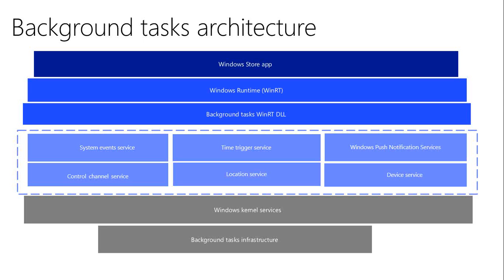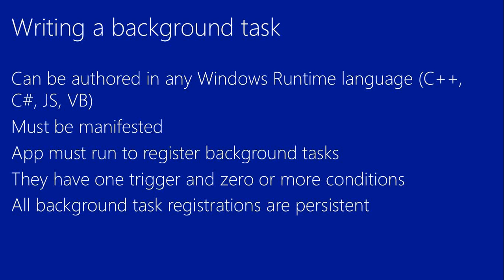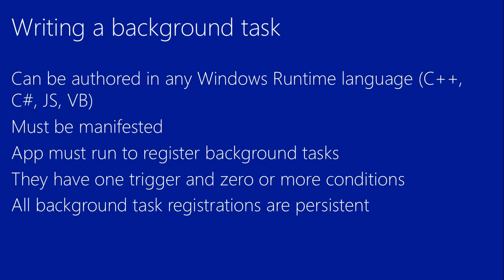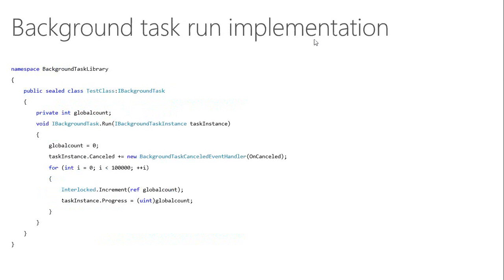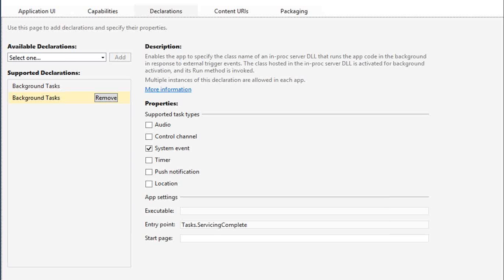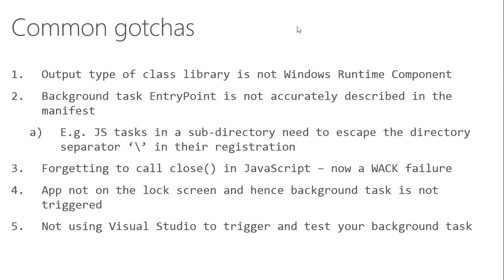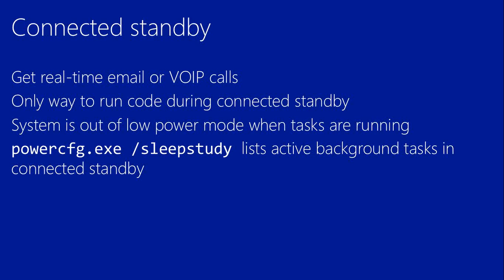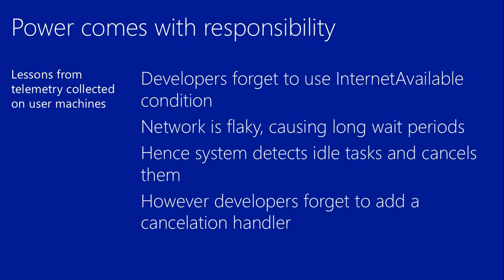Copy of Windows 8 background tasks and Push notifications